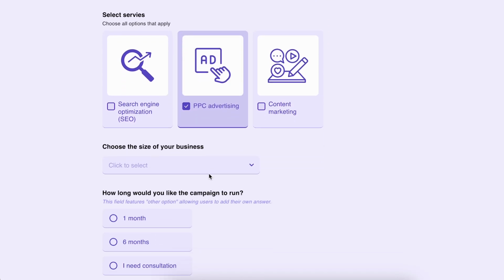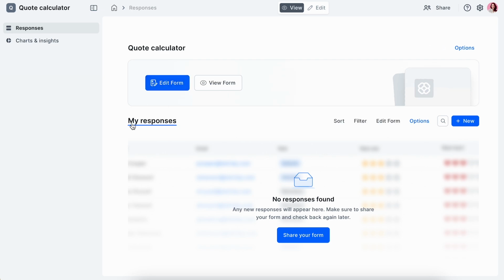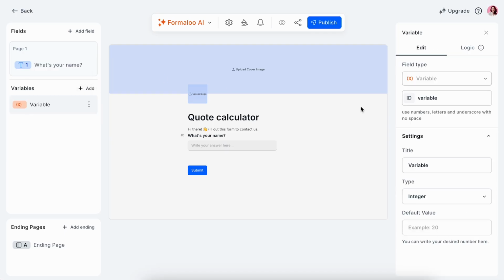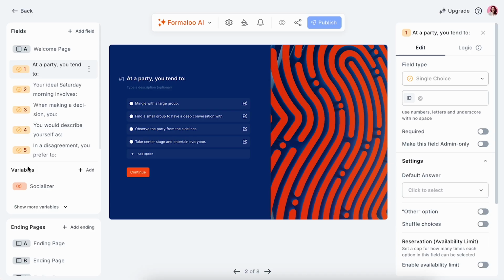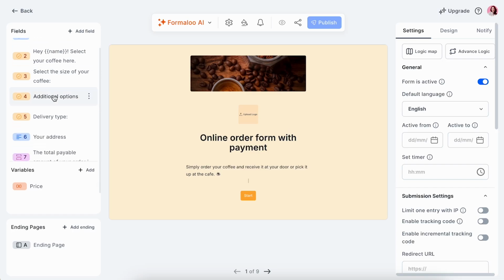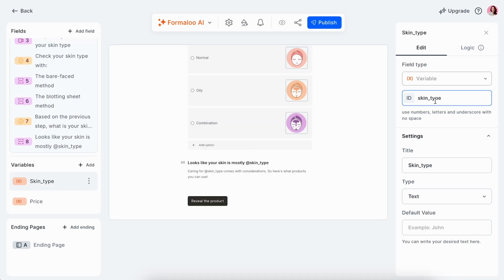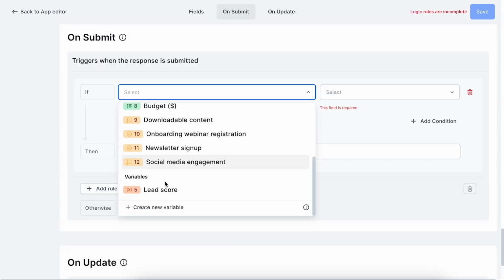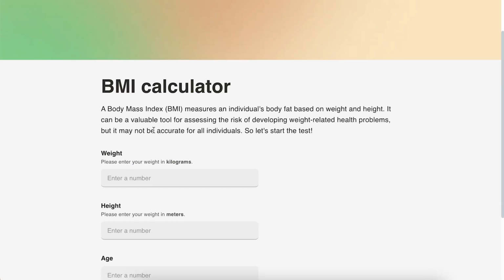What are variables and how to use them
Want to build smarter, more dynamic forms in Formaloo? In this video, we break down everything you need to know about variables—what they are, why they’re useful, and how to use them to personalize content, calculate values, and power logic in your forms.

You’ll learn:

📌 What variables are in Formaloo (and how they work behind the scenes)
📌 The 4 types of variables you can create
📌 Real-world use cases including: Adding quiz points and scoring personality types; Calculating product/service totals; Using formulas like length × width; Creating dynamic messages with answer piping

If you're building quizzes, calculators, or personalized workflows, this is the foundation to make your forms interactive and intelligent.

Watch until the end for tips on piping variable values into emails, success messages, and logic-based redirects.